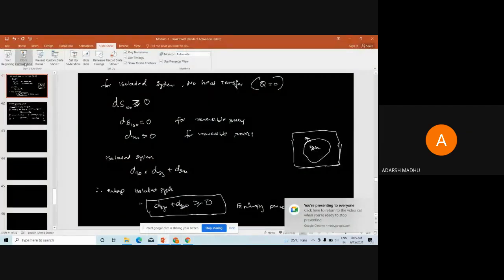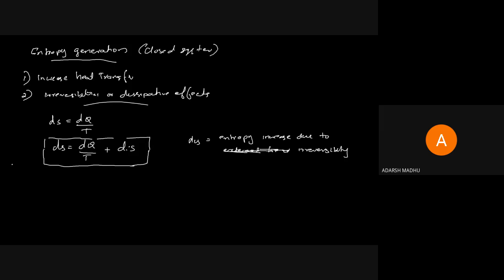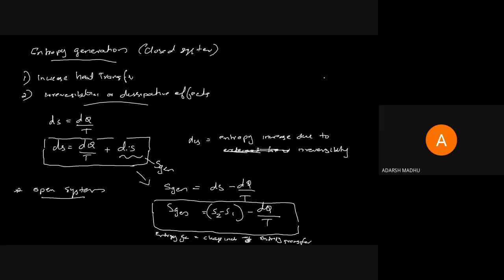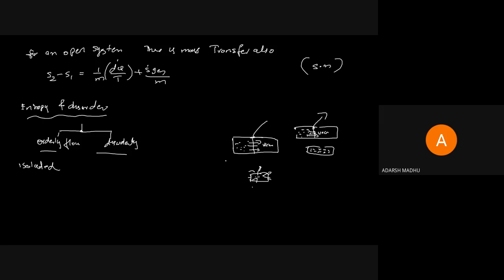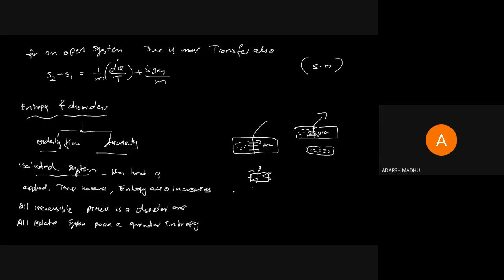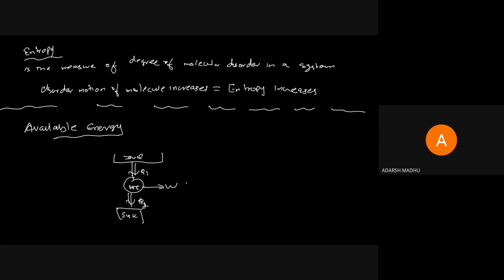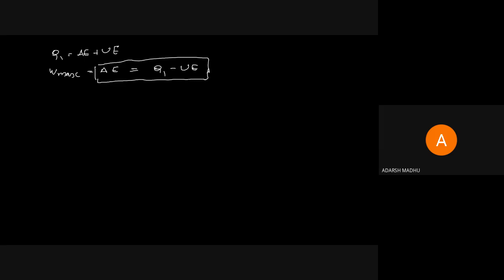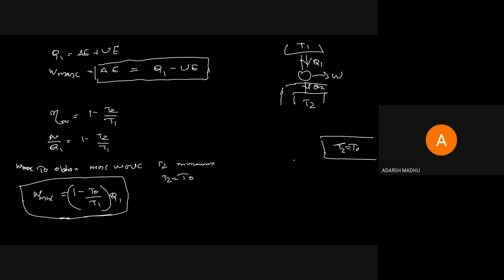STM_ME2_MET 202_Module 3_Part 10_15-06-2021